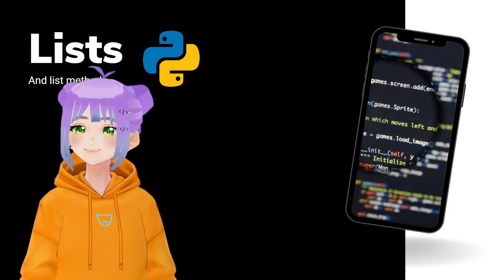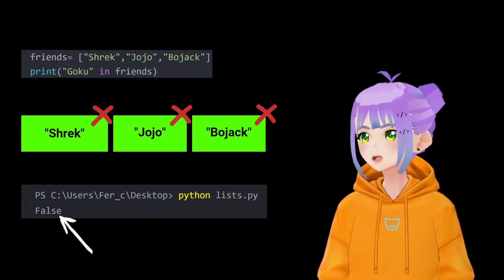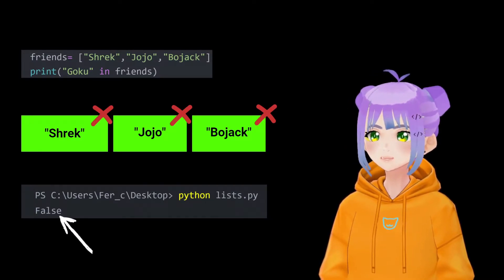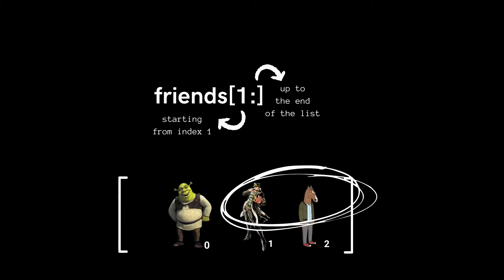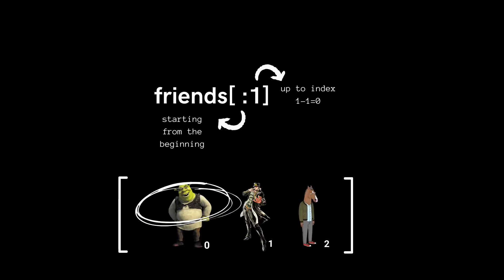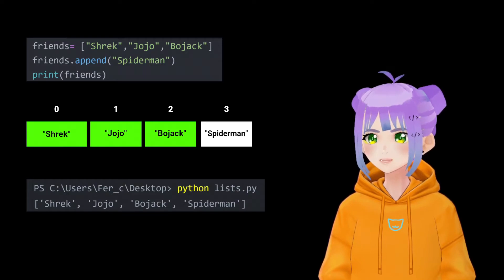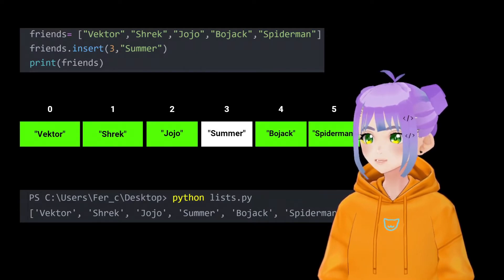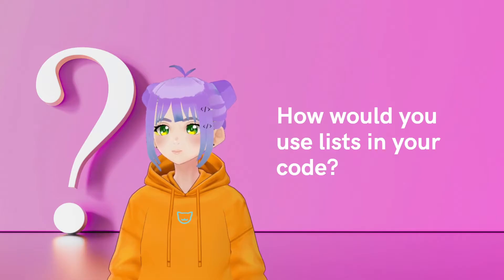Lists and its methods in Python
Do you have difficulties understanding how Python lists works? Don't worry! In this video you will learn everything about them, including len, index, append, insert and remove.